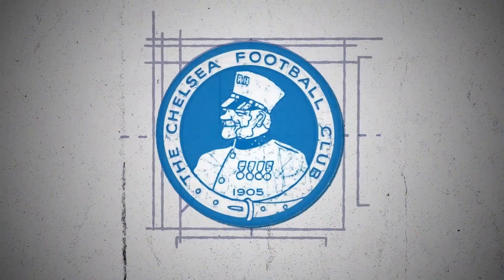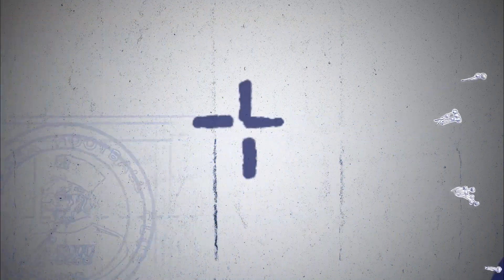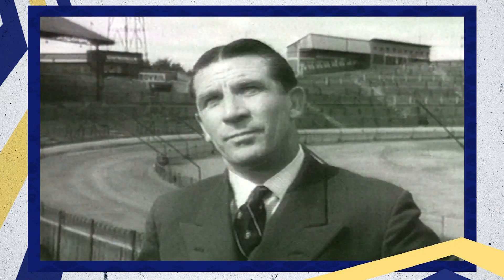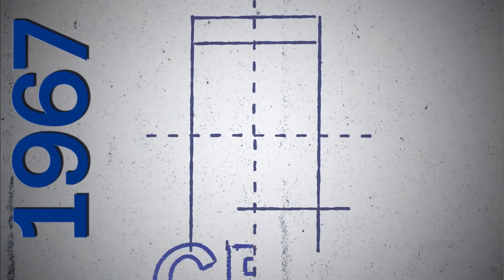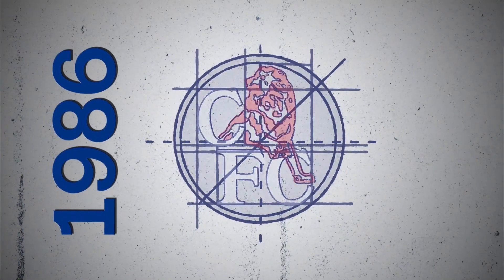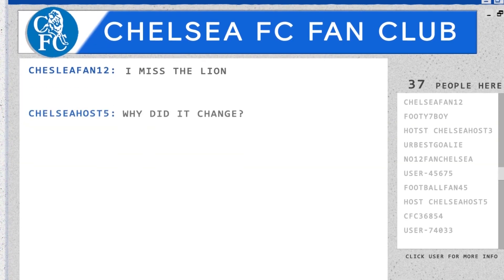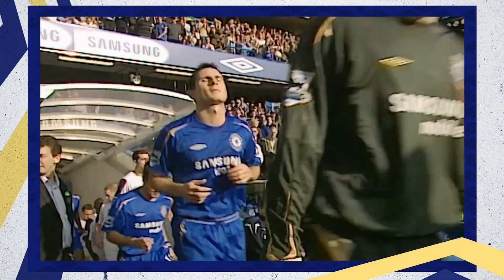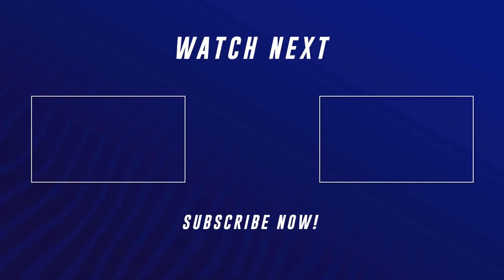What Is The Story Behind Chelsea's Badge?? | The History Of Chelsea's Logo | Ep.2 | Now You Know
It's time for the second episode of a new Chelsea boxset series, where fans can learn more about the club's history in an entertaining and fast-paced way, and today's video focuses on the origins of the club's badge...

Welcome to the official home of Chelsea Football Club on YouTube. It’s the only channel where you’ll get an authentic look at life at this great club. Every week we’ll be uploading fresh content from the training ground, our famous stadium and much, much more. Nowhere else will you get closer to world-class stars like Christian Pulisic, Kai Havertz, Hakim Ziyech, Timo Werner, N’Golo Kanté, Sam Kerr, Fran Kirby & Pernille Harder.

Founded in 1905, Chelsea Football Club has a rich history, with its many successes including 5 Premier League titles, 8 FA Cups and 2 Champions Leagues, secured on memorable nights in Munich and Porto. Famous former Blues include Peter Osgood, Gianfranco Zola, Frank Lampard, John Terry, Didier Drogba & Eden Hazard.